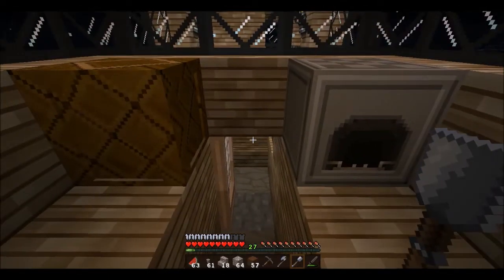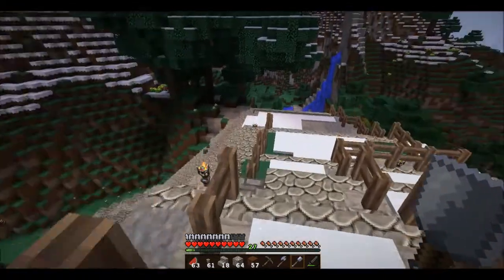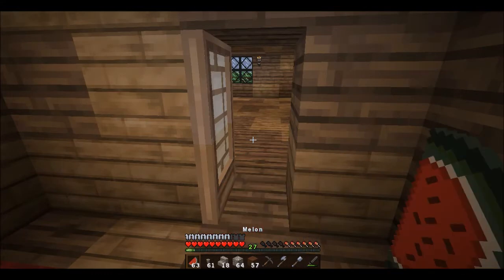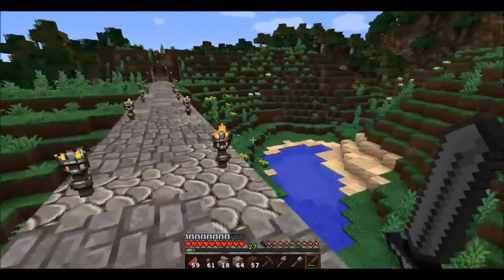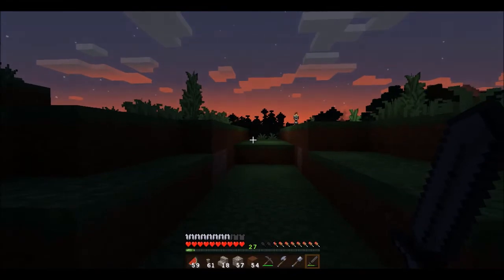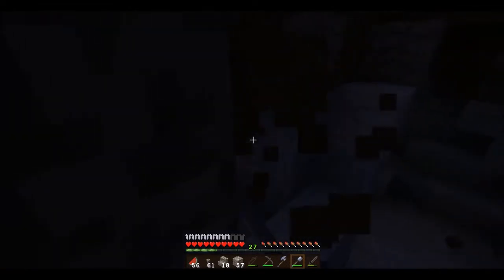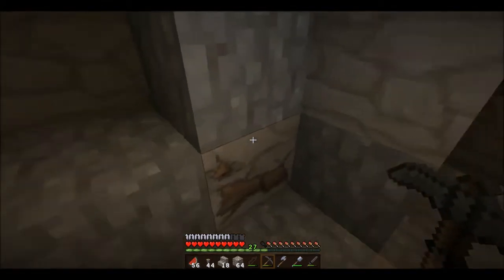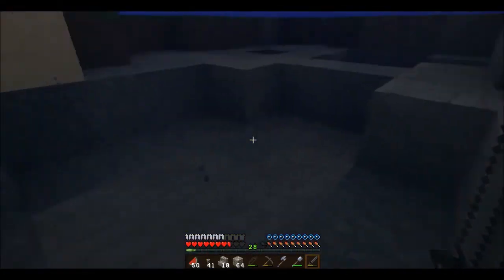Minecraft Avo's Journey - Episode 10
Watch now for continued Newby-ness in the Minecraft world. Its large houses, exploding mobs and underground caves today. Along with a very new look!!